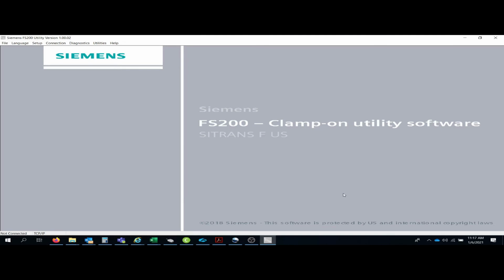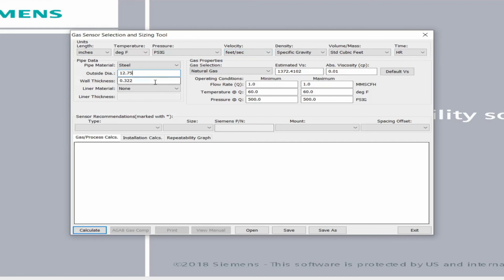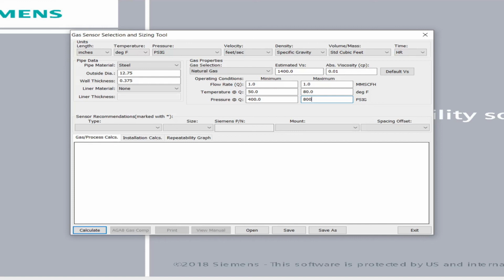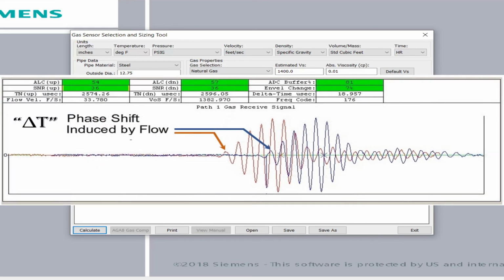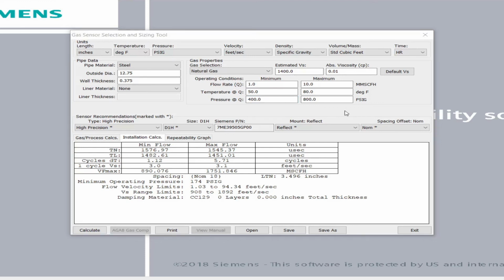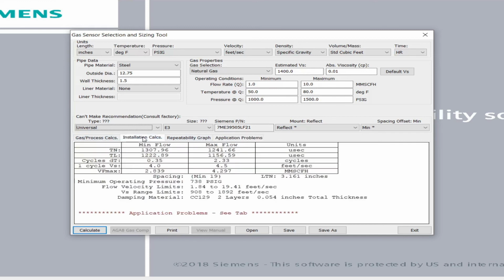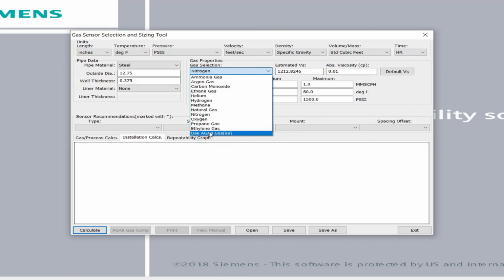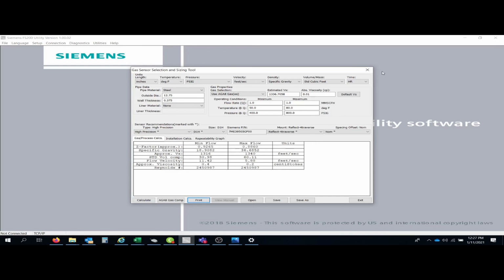FS200 Utility, Part 2B; Gas Application Sizing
A deep dive into using the FS200 Utility program for sizing gas applications. In addition to the use of the gas sizing utility we also look at installation methodology, cause and effect of parameter selections, the effects of flow velocity and pipe material on sensor selections, and minimum pressure requirements. Further, entering your own gas composition is also covered